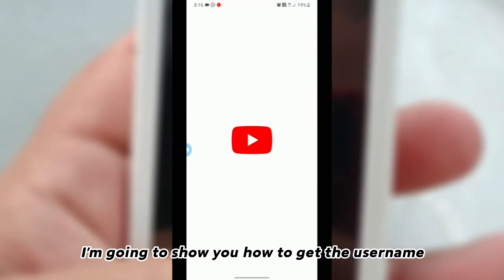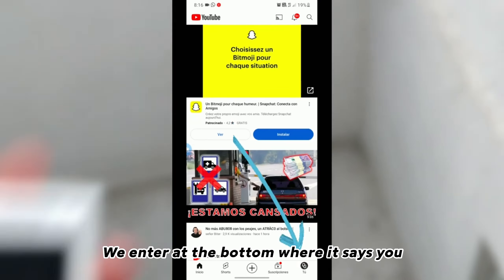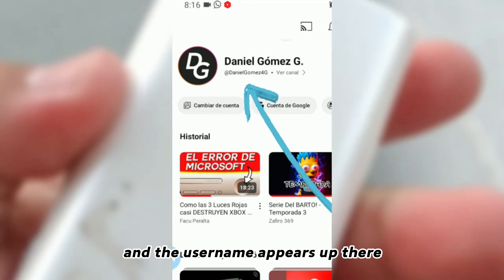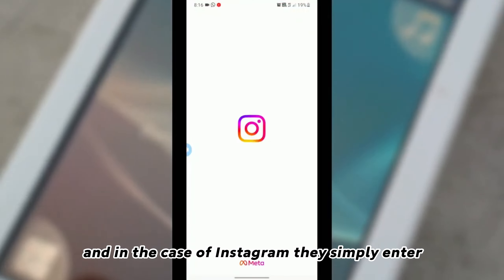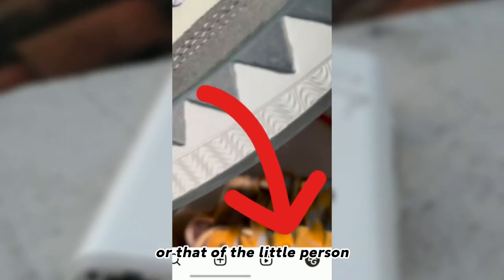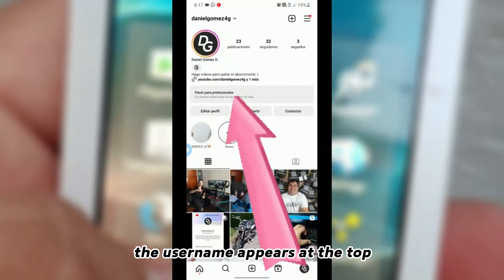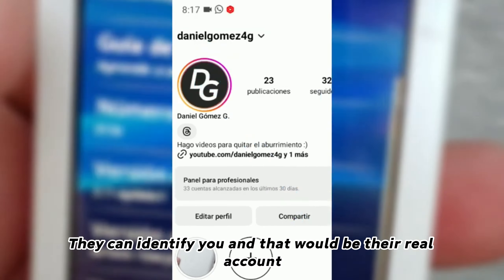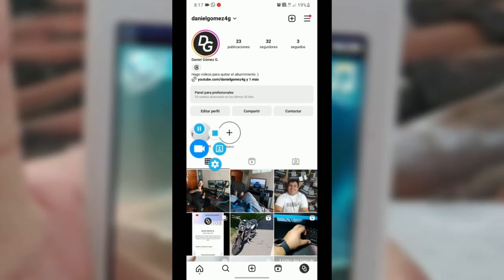How to get the username from YouTube and Instagram easily and simply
Hello everyone, in this video I show you how to get your Instagram and YouTube username without complications and it also helps them follow you or identify you on those social networks.